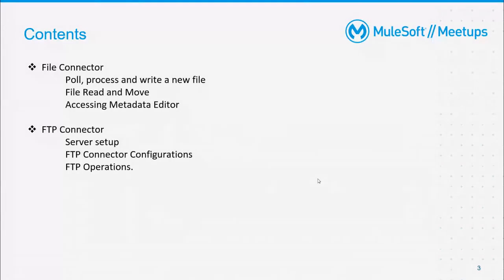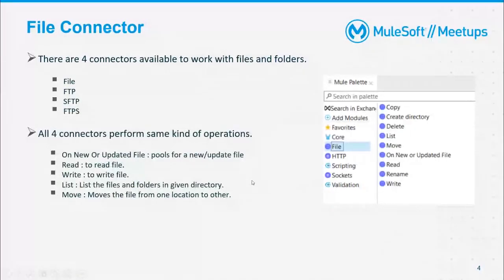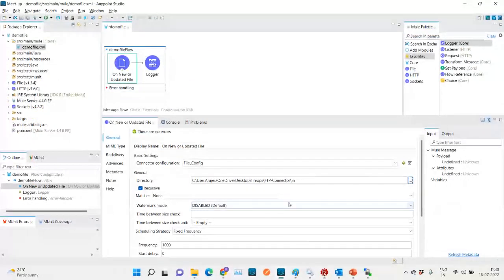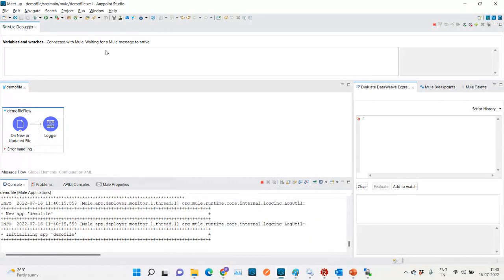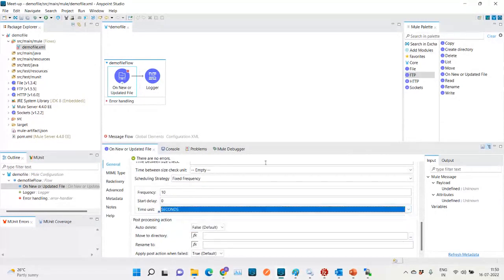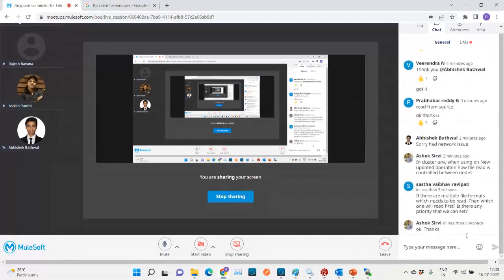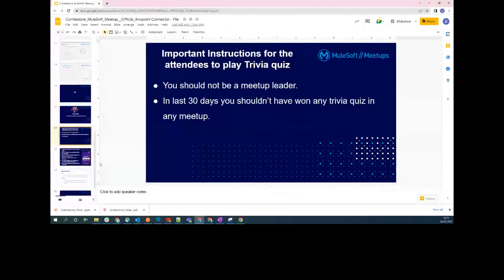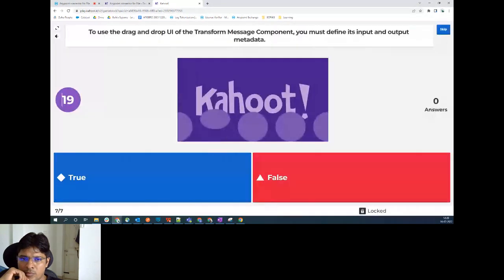Coimbatore MuleSoft Meetup #20: Anypoint File Connector | FTPS Vs SFTP Vs FTP Vs File | Operations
Take away from this session:
- Ability to read files or fully list directory contents on demand.
- Ability to create the directories and copy moving, renaming, and deleting files also supports common FTP operations too.
- FC is fully consistent with the File and SFTP connectors where the same set of operations are available on each connector.